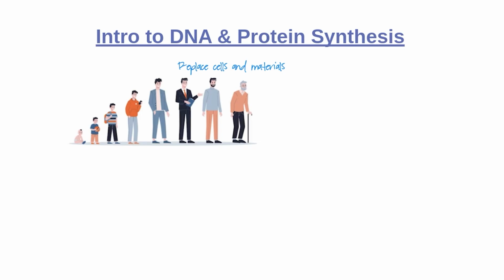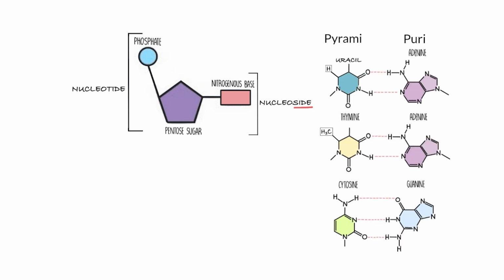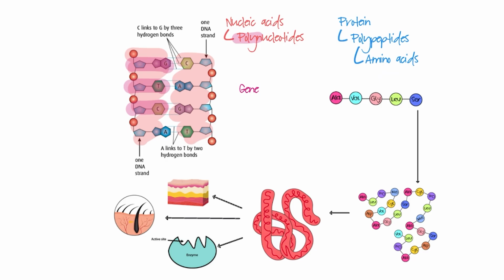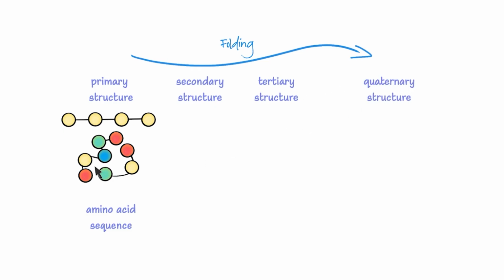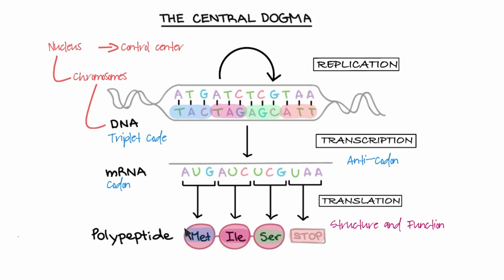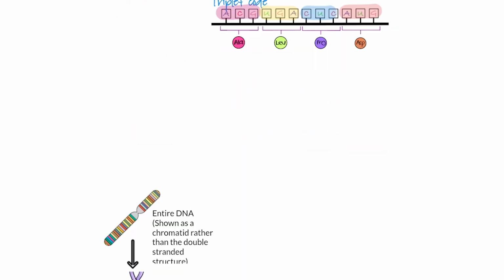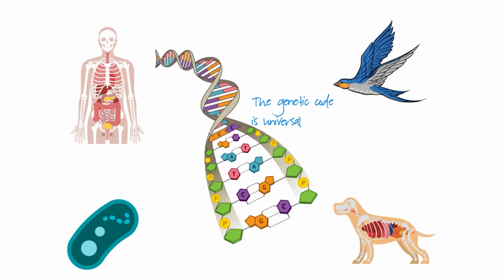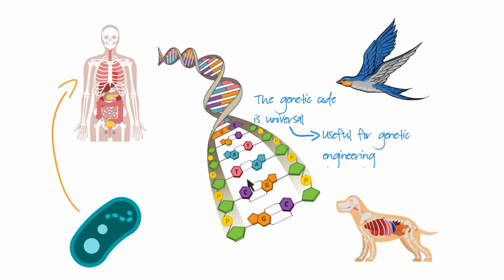Introduction to DNA & Protein Synthesis | Nucleic Acids & Protein Synthesis | A Level | Biology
In this video you will learn to:

Explain why DNA and protein synthesis are essential for cell survival
Understand the structure and function of nucleotides and polynucleotide chains
Describe the Central Dogma (DNA → RNA → Proteins) and its importance
Follow how proteins are built from amino acids through primary to quaternary structures
Explain how genetic code, codons, and anticodons control protein synthesis